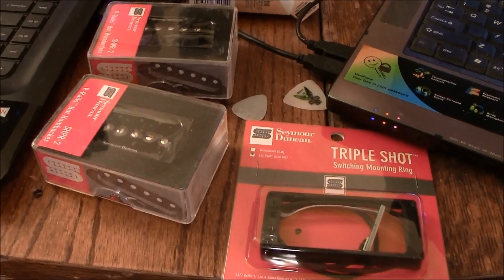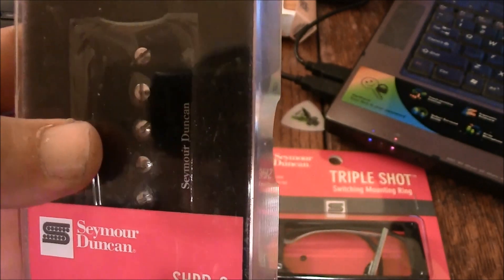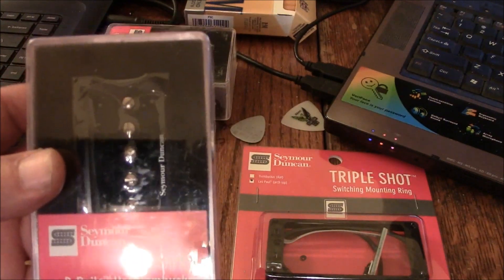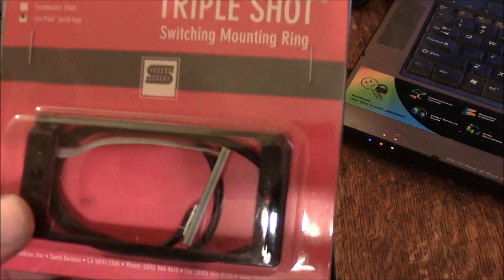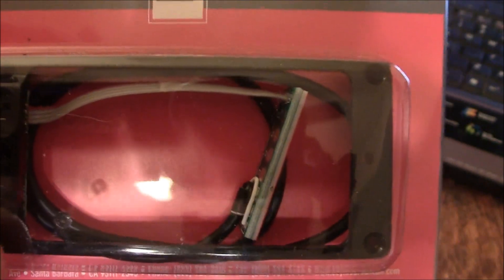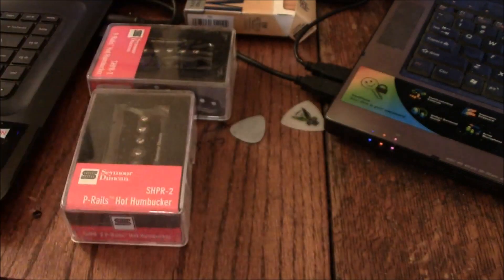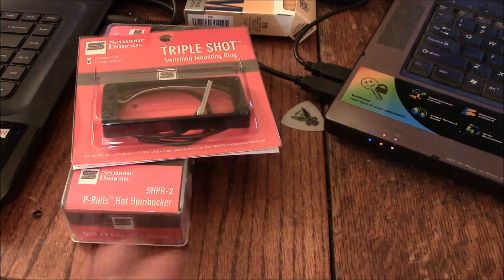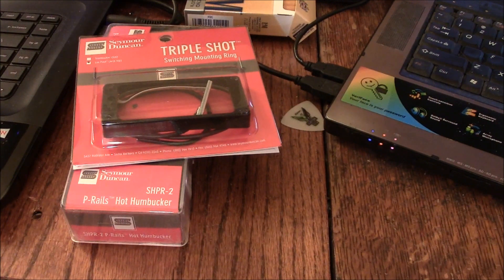P-Rails and Triple Shot Mounting Rings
Im going to use these to demo what they sound like on the YELLOW CHINA SLASH GUITAR